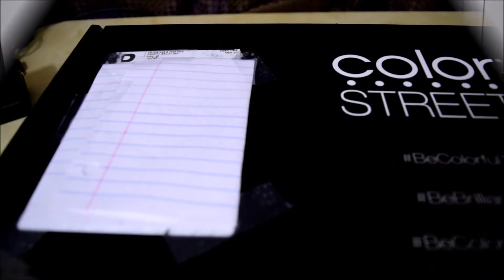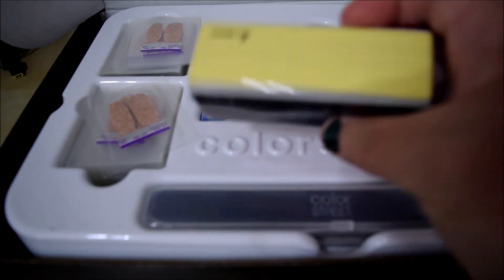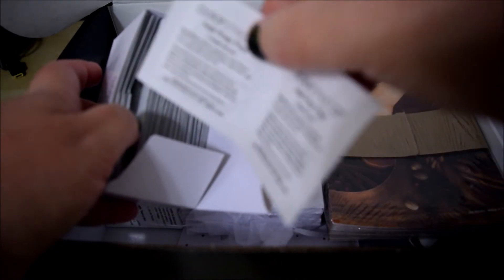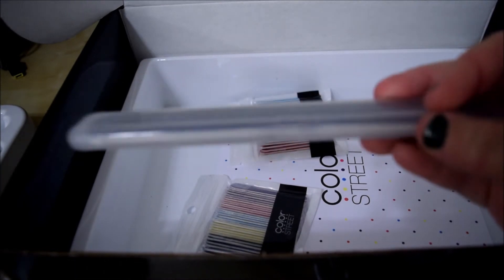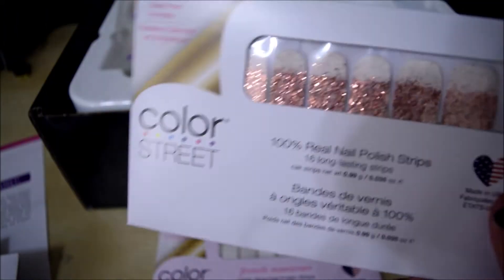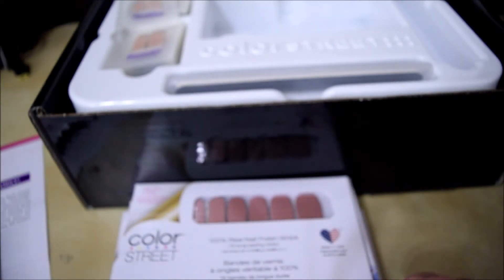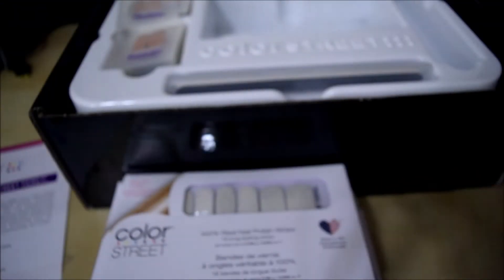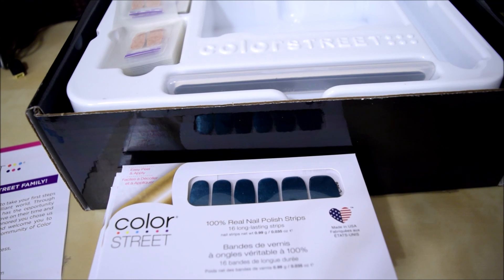Color Street Nail Unboxing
I'm a new Color Street stylist and this is me doing my ColorStreetUnboxing